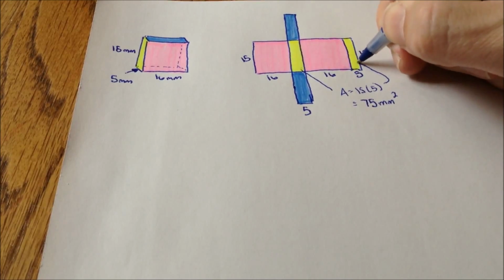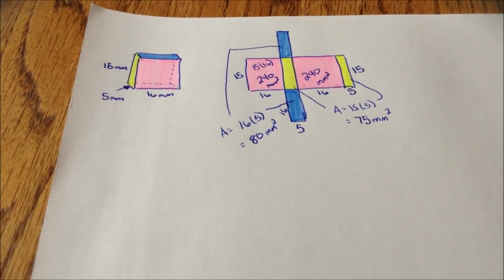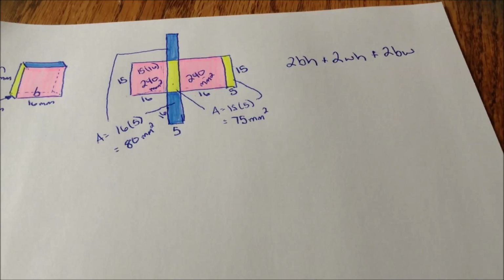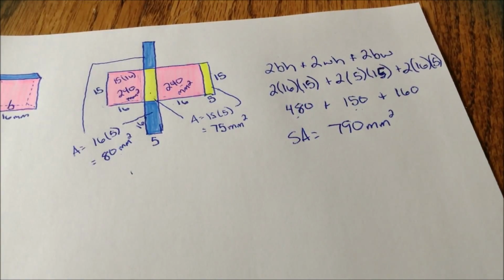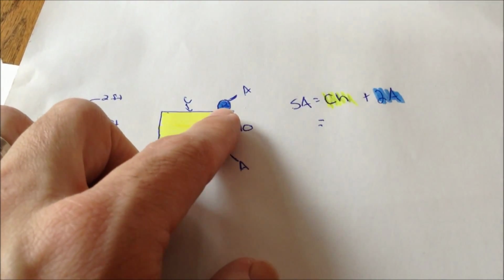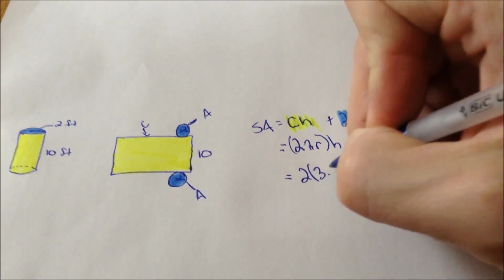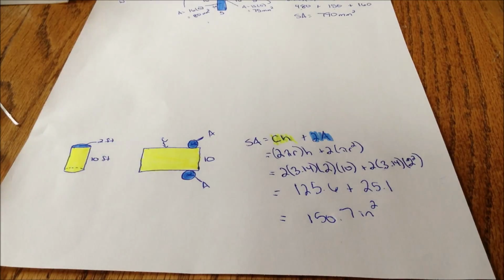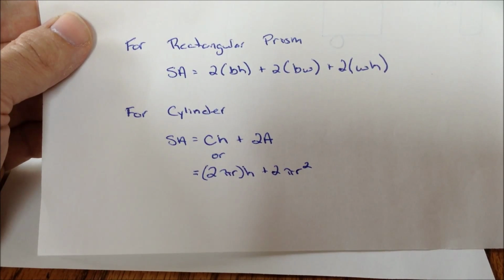Surface Area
Finding Surface Area for Rectangular Prisms and Cylinders.